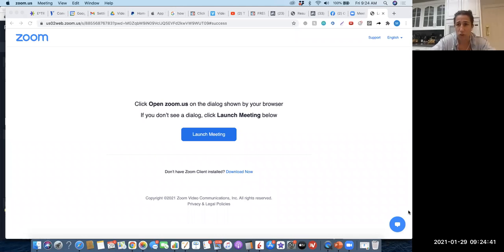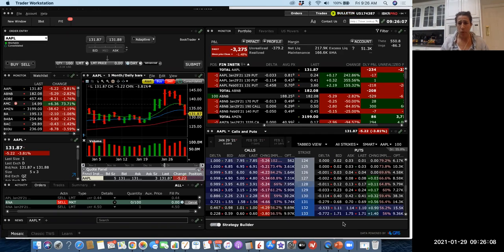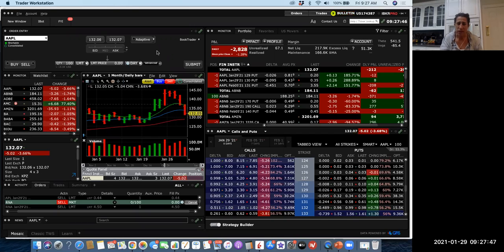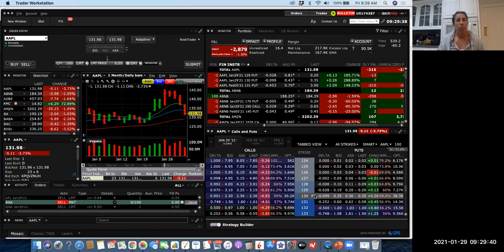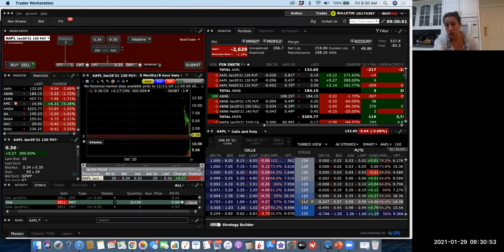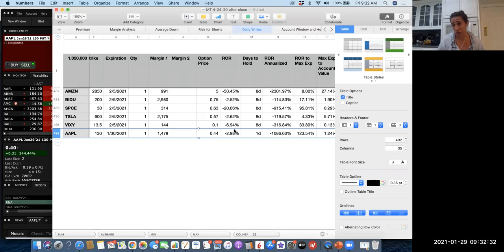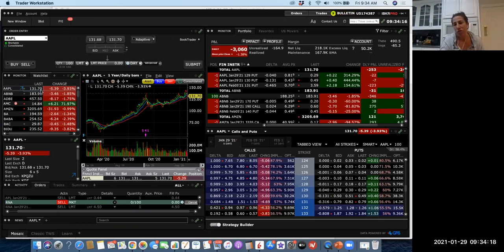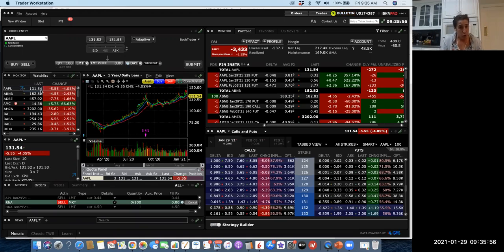Learn the Market - Selling a PUT Explained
Watch this 10 minute video to see exactly what selling a put means and how to do it.  You want to learn this!!!  This will help you create income for yourself and ultimately make it easier for you to live the lifestyle of your dreams! Join us on Facebook:
For iOS...

For Android...